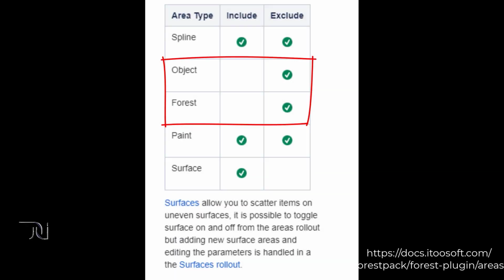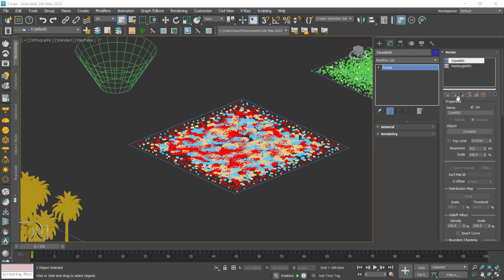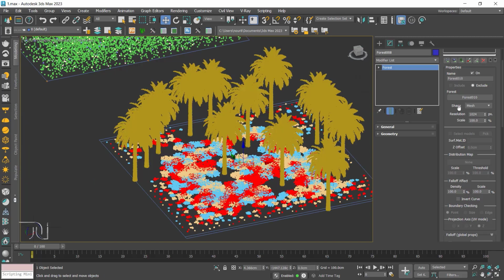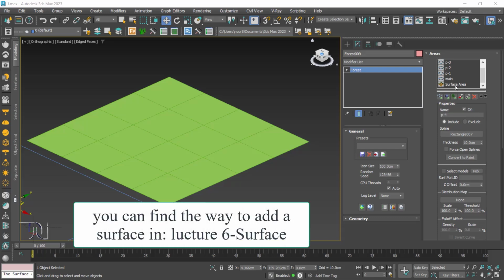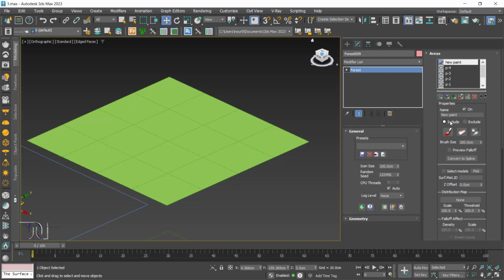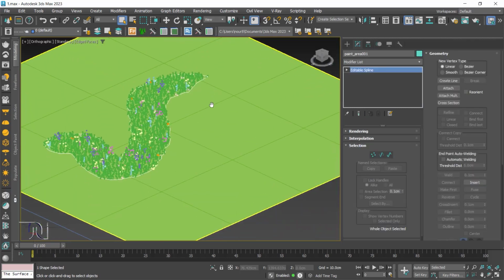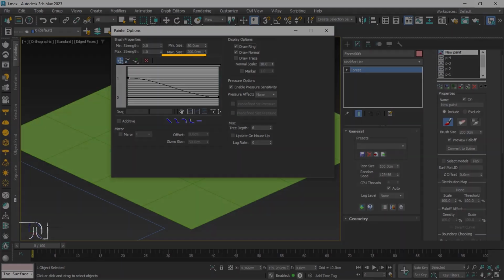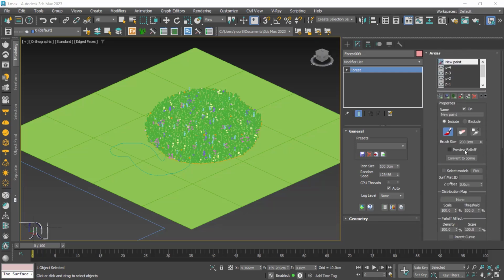7- Forest pack - 3Ds Max _ objects - paint area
Excluding area
There are five types of forest pack areas, two of them are object and forest which are excluding area only. In this video we shall learn how to use an object or another forest to create excluding areas.
Paint area
In this video we shall learn how use paint area as including or excluding area, and how we can convert paint  area to spline area and vice versa.